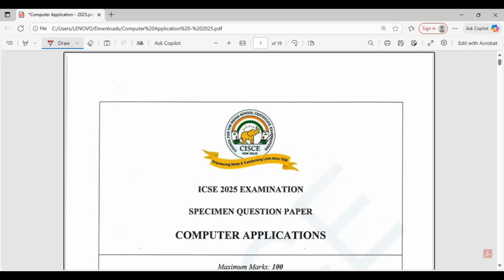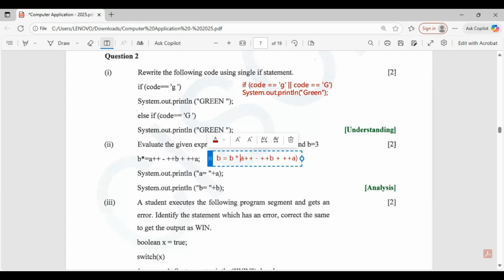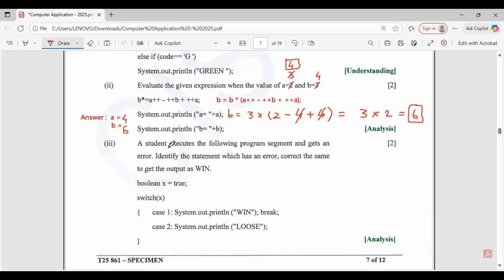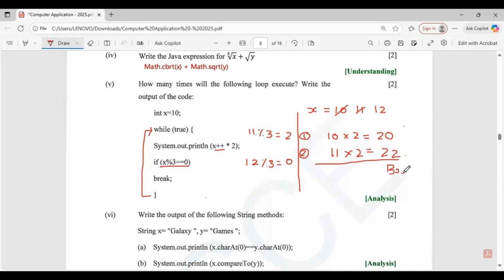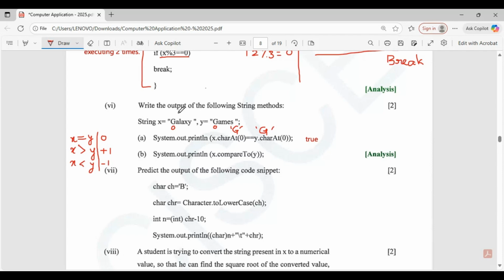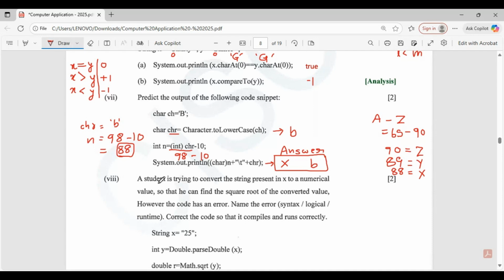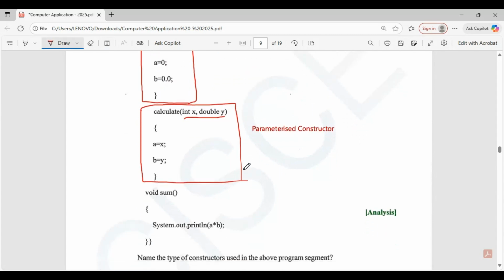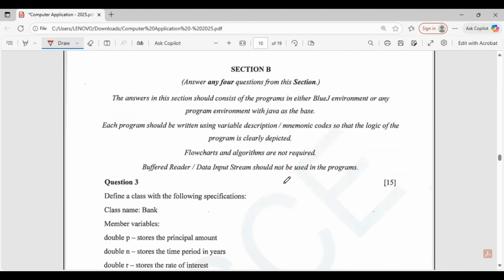ICSE Class 10 Computer Applications Code - 165 | Sample Paper 2025 | Section A Q2 Solved | Part 2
Welcome to Part 2 of our ICSE Class 10 Computer Applications Sample Paper 2025 series. In this video: we discuss and solve Question 2 of Section A step by step — focusing on important Java concepts frequently asked in the ICSE Board Exam (Subject Code 165).

Topics Covered:
✅ Output-based Java questions
✅ Data types and operators and expressions
✅ Loops and conditional statements
✅ Java exam-oriented tips

📘 Watch carefully to understand the logic behind each question and learn how to avoid common mistakes during exams.